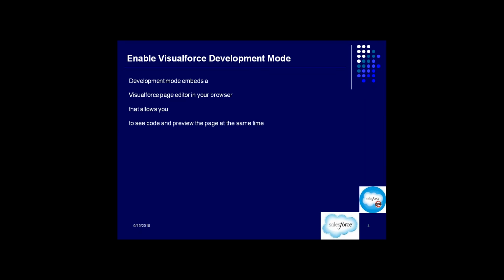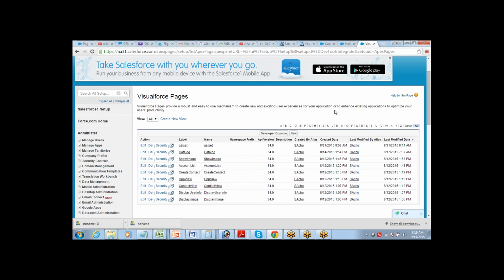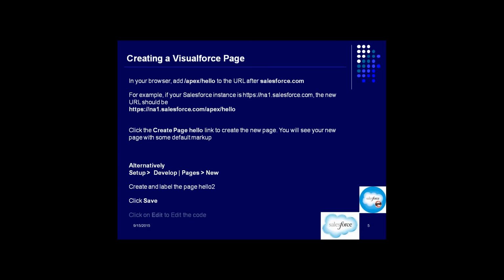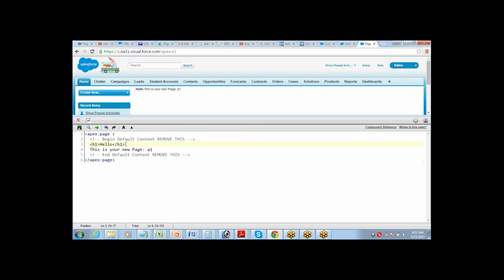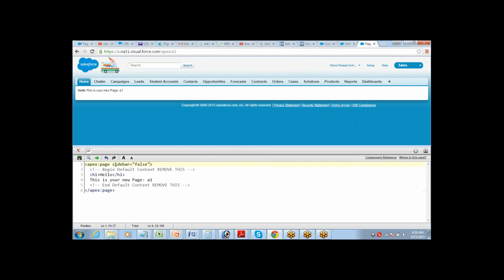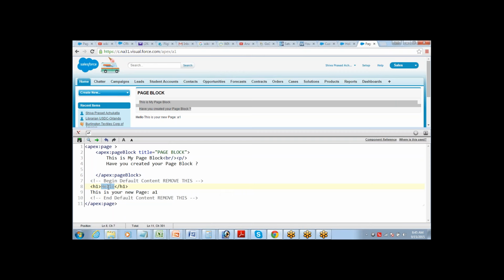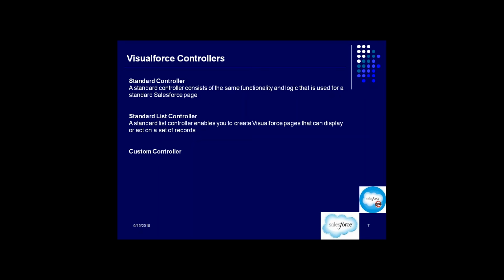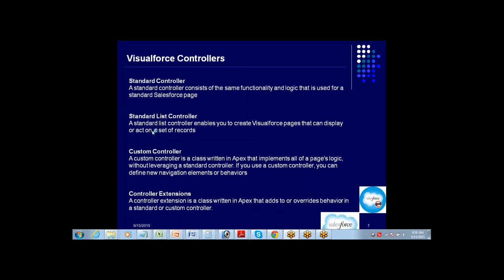Visualforce Tutorials for beginners | Introduction to Visualforce